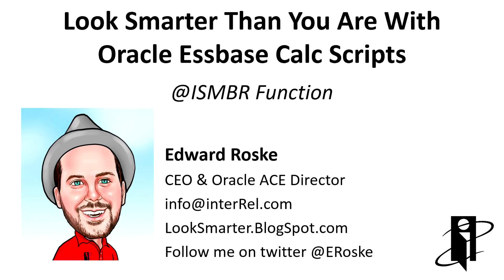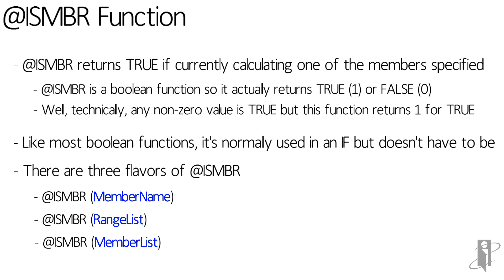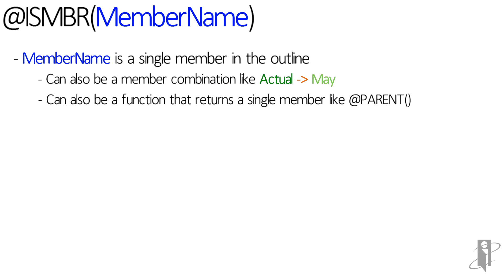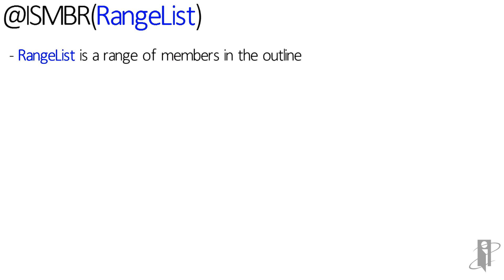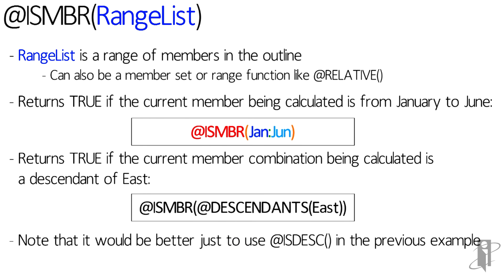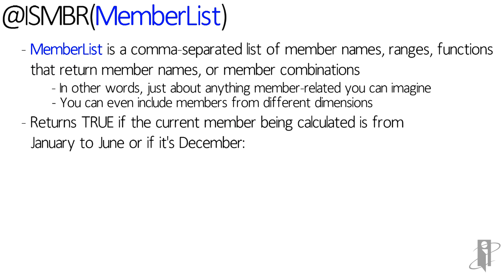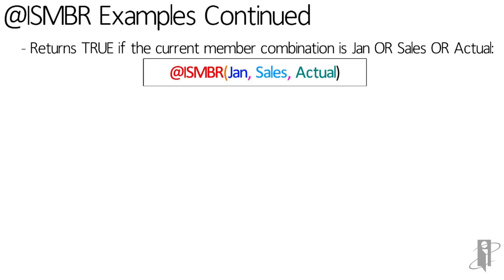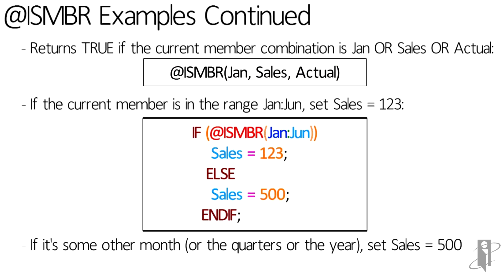Essbase @ISMBR Function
interRel presents Look Smarter Than You Are with Oracle Essbase Calc Scripts: @ISMBR Function.

Edward Roske